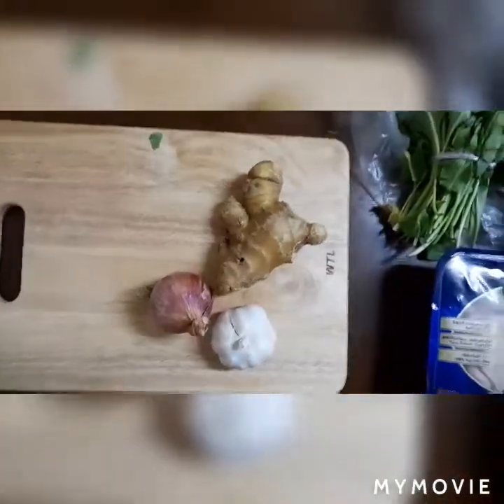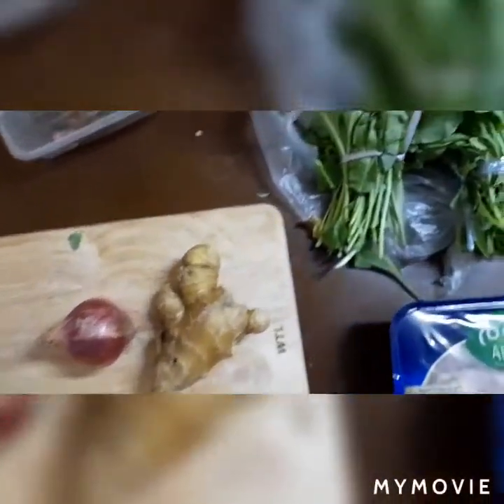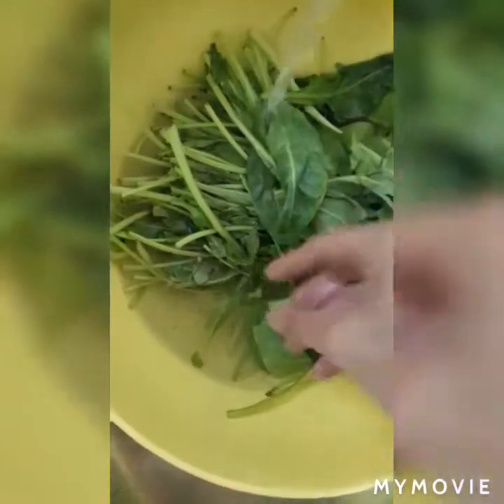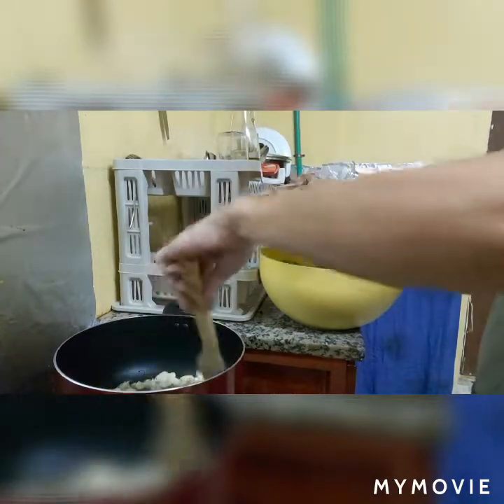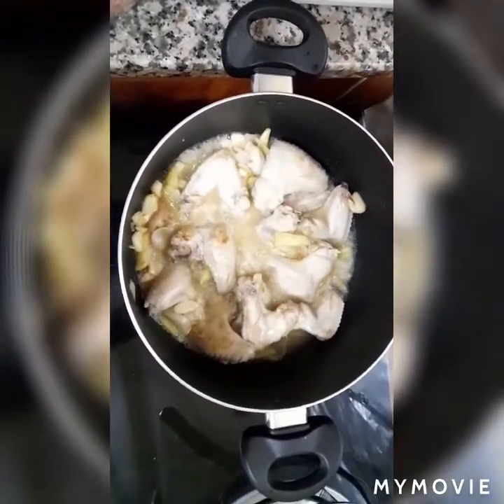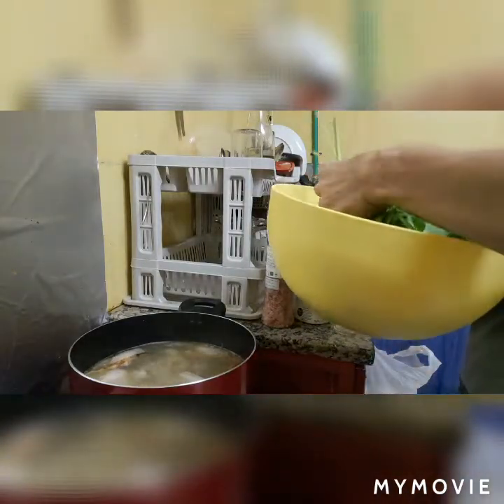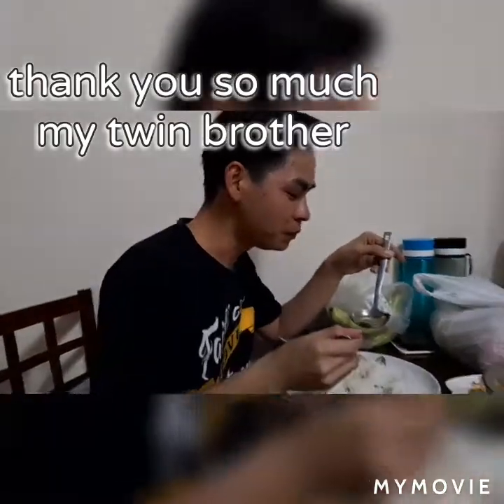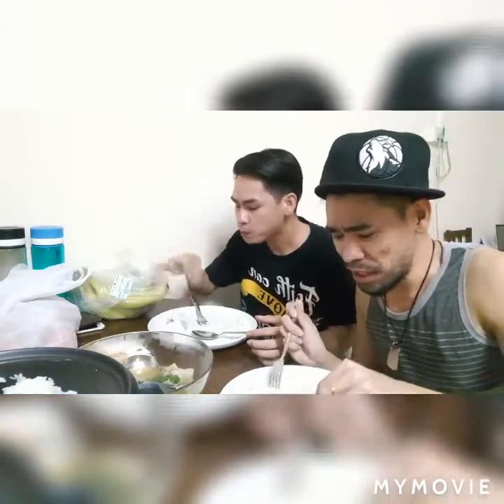My own version of tinulang manok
My first ever  edited blog hope you  will  enjoy it.